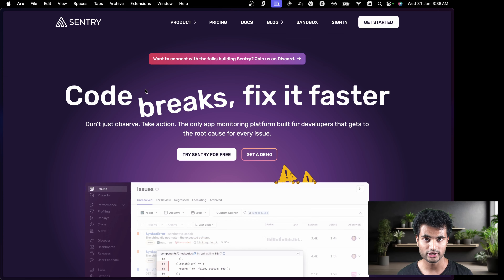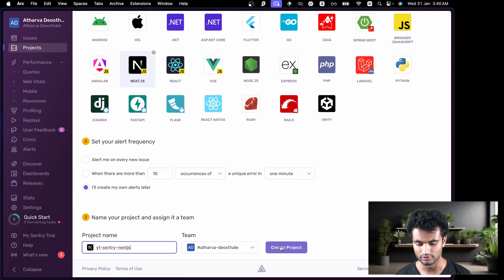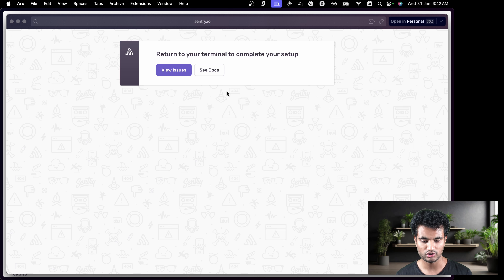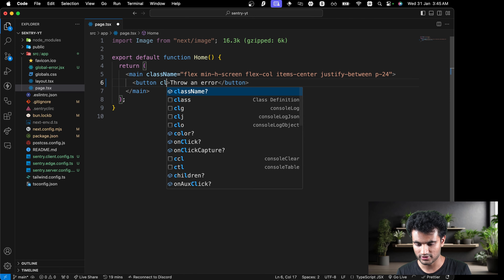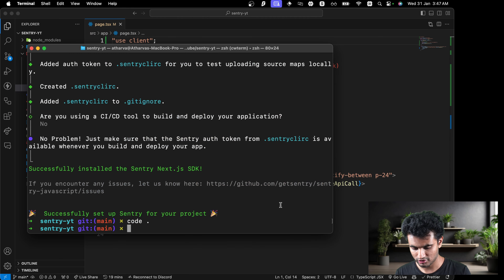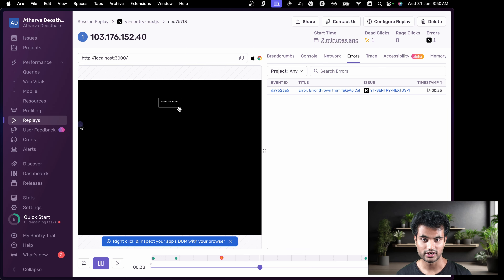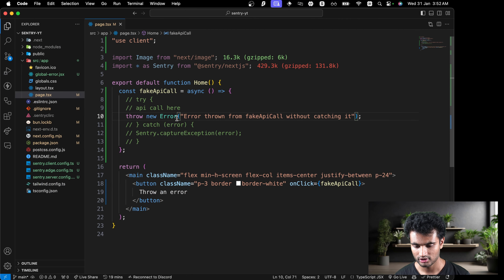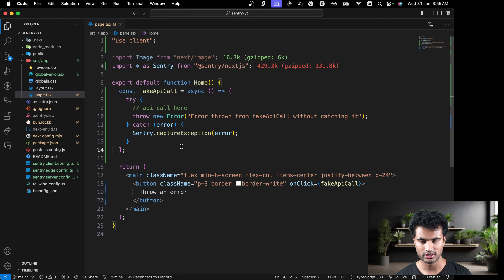Using Sentry with Next.js for automatic bug tracking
Hello guys! In this video, we will look at Sentry. It's an app monitoring platform that allows you to track the bugs that your users are facing without them needing to report it. Not all users report bugs, and that behavior leads to a lot of unknown bugs lingering around your codebase. Sentry automatically catches any errors thrown throughout your app and shows it to you in a dashboard with extensive details such as a replay that lead to the reported bug. In this video, we will integrate Sentry into Next.js to track errors throughout the app, including server, edge, and the client side.

Links

Timestamps
0:00 - Introduction
0:33 - Exploring Sentry website
1:33 - Signing in and creating a project
2:53 - Sentry documentation
3:38 - Creating a Next.js application
3:59 - Initializing Sentry into Next.js application
5:25 - Exploring methods and reporting features in Sentry
14:38 - Conclusion